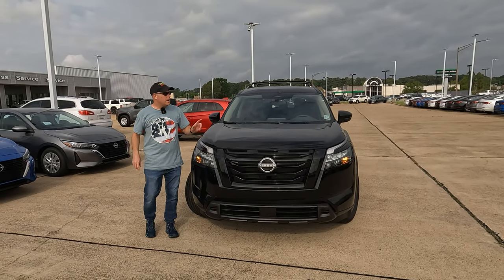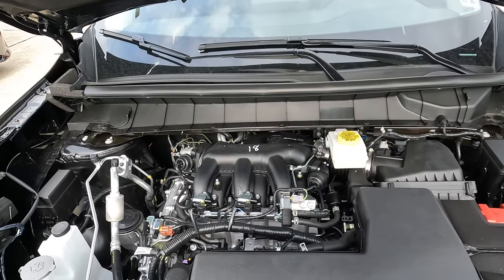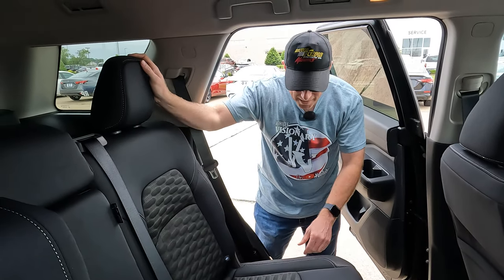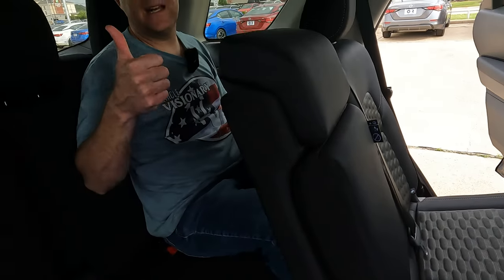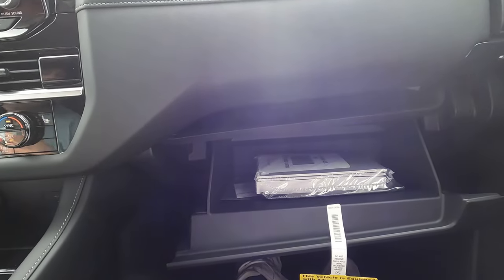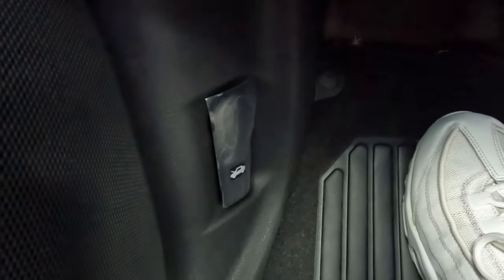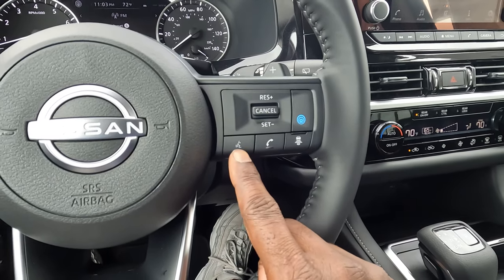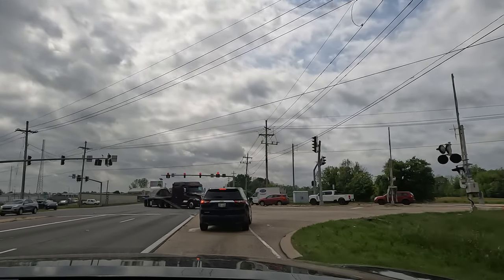2024 Nissan Pathfinder SV - Is It A BETTER Mid-Size Three-Row SUV?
The Nissan Pathfinder remains unchanged for 2024. Pathfinder is a midsize 3-row crossover that seats 7 and is offered only as a 4-door wagon.  Competitors include the Chevrolet Traverse, Ford Explorer, Honda Pilot, Hyundai Palisade, Kia Telluride, Mazda CX-9, Subaru Ascent, Toyota Highlander and Volkswagen Atlas.

Five trims are offered: S, SV, SL, Rock Creek, and Platinum. One engine is available: A 284-horsepower, 3.5-liter V6 that pairs with a 9-speed automatic transmission. Front-wheel drive is standard with all-wheel drive being optional. Maximum towing capacity is rated at 6,000 pounds. Pricing ranges from $37,000 to $50,000.

Is the 2024 Nissan Pathfinder a better mid-size three-row SUV option? Find out in today’s Vehicle Visionary video!